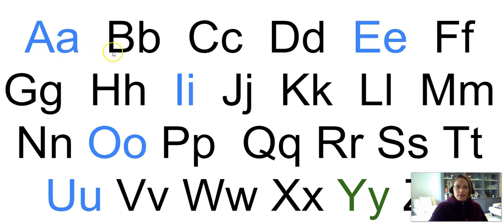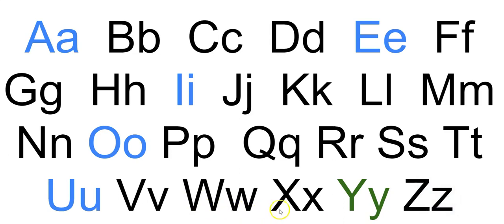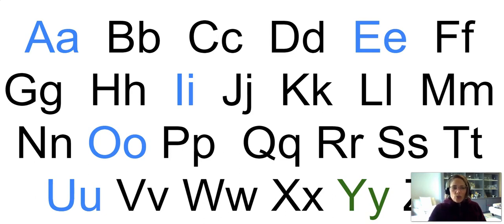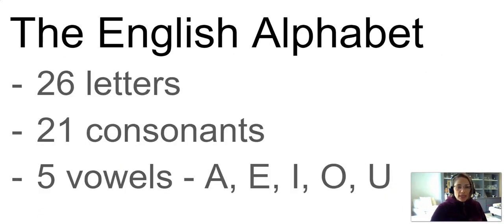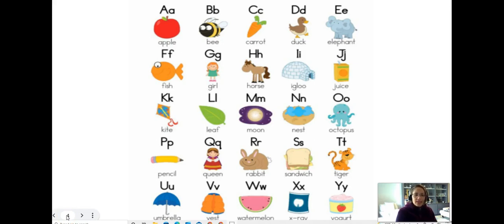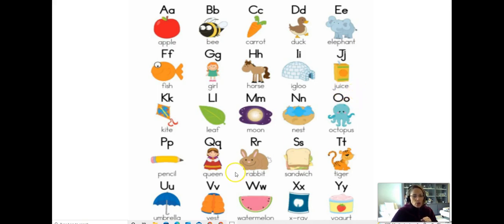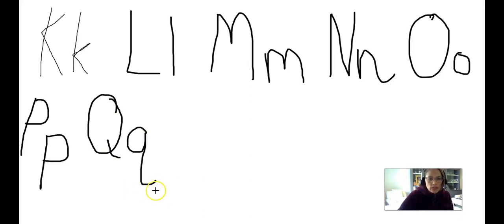The English Alphabet beginner level 01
Learn the English Alphabet - Sounds, and how to write. For beginners. Level 1, or Level 0